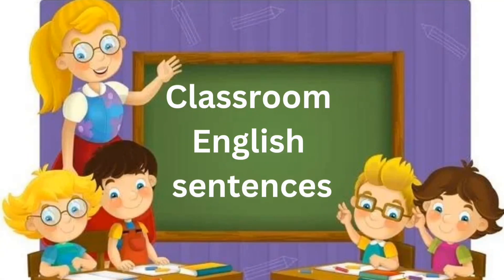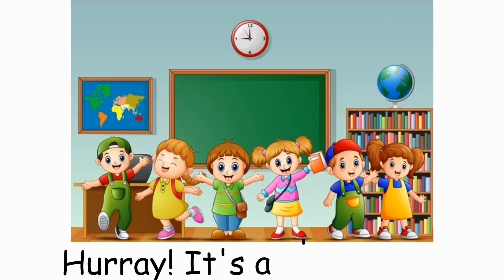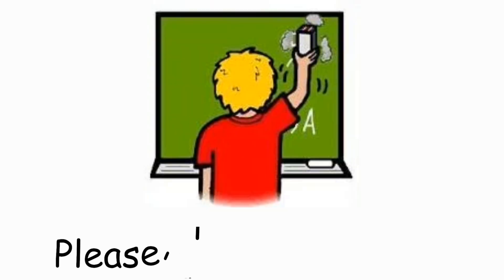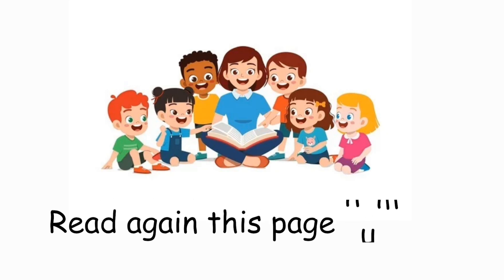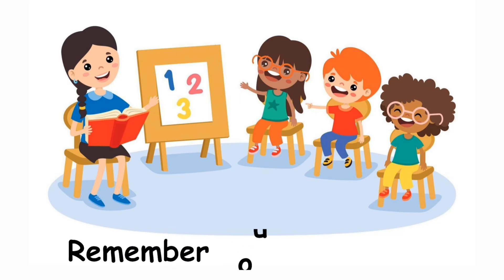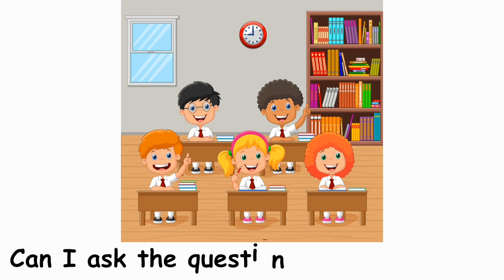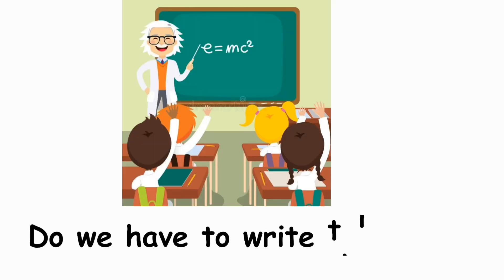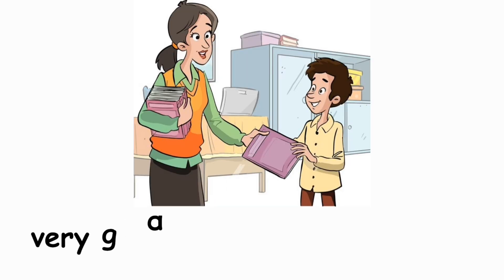Classroom ENGLISH Sentences - How to talk English in class | School Daily Conversation In English